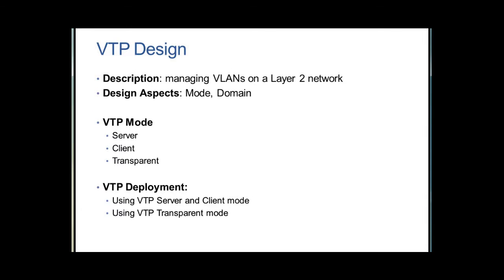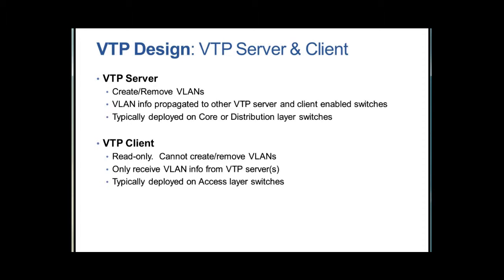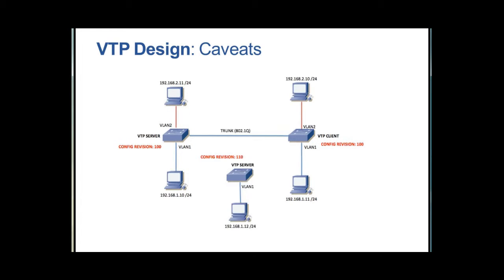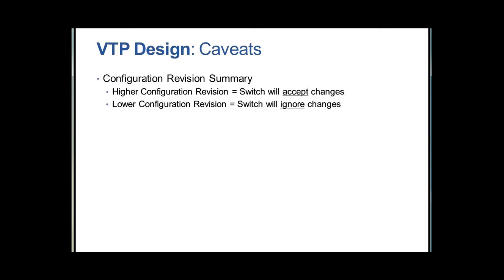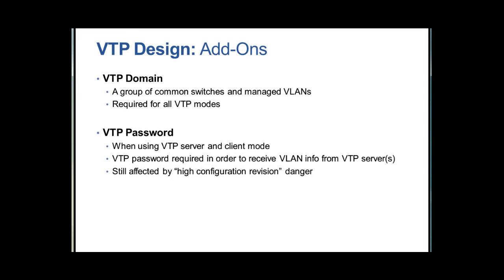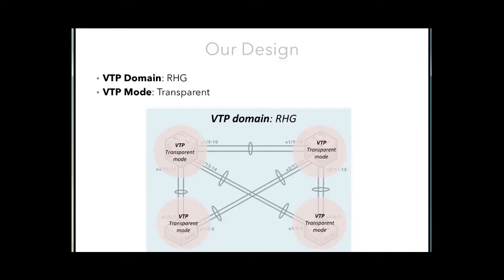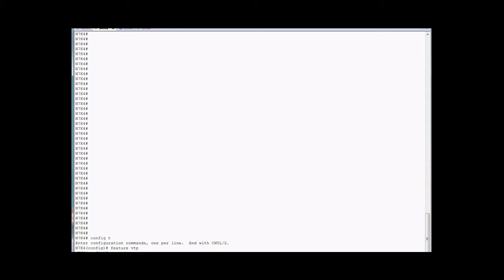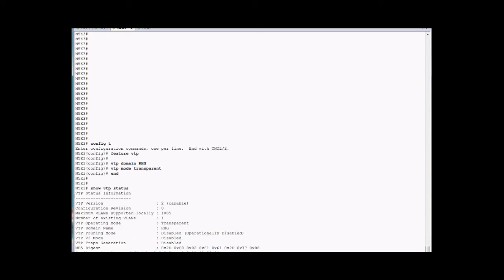Cisco Datacenter Part3 VTP ( Virtual Trunking Protocol )